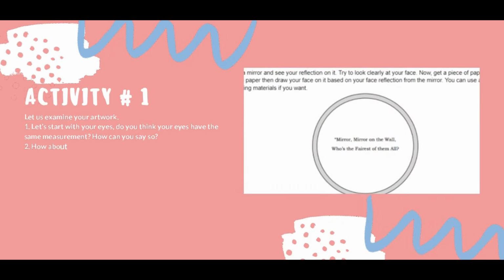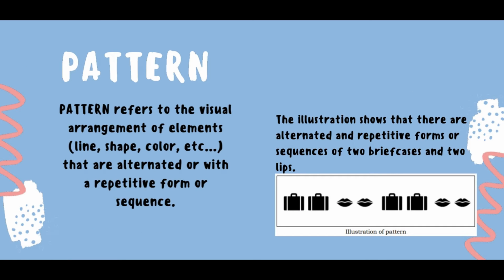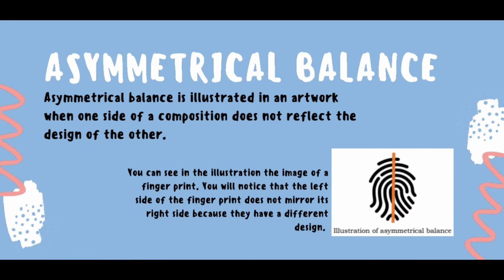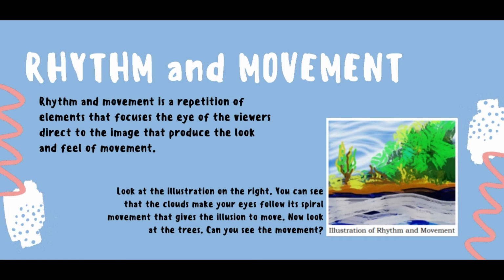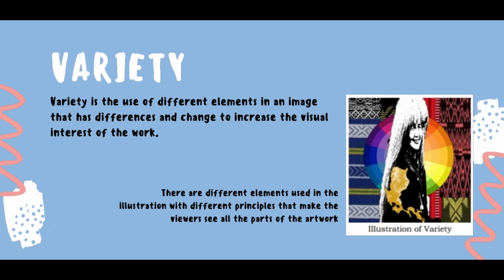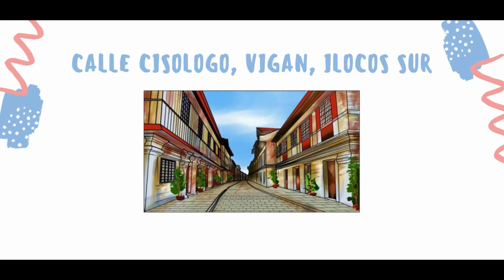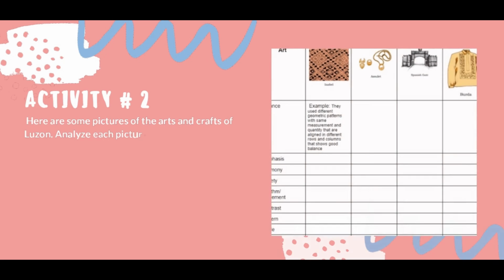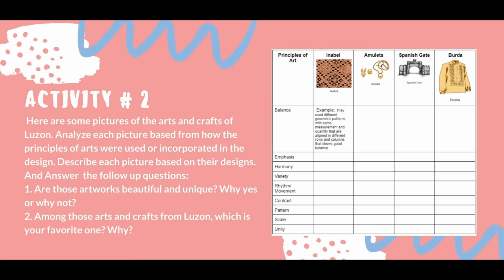Arts Quarter 1 – Module 4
Arts and Crafts of Luzon
Principles of Art (Balance, Emphasis, Rhythm, Unity and
Variety, Movement, Scale and Proportion)

This video is for School-Based Learning Material.

Source:
Arts – Grade 7
Quarter 1 – Module 4: Arts and Crafts of Luzon – Principles of Art (Balance, Emphasis,
Rhythm, Unity and Variety, Movement, Scale and Proportion)

Printed in the Philippines by ________________________ Department of Education – MIMAROPA Region